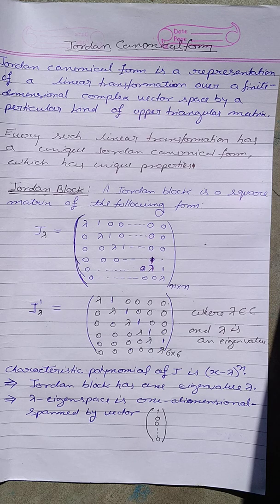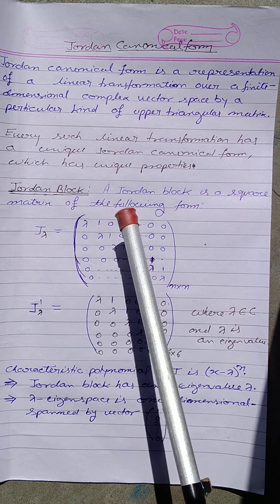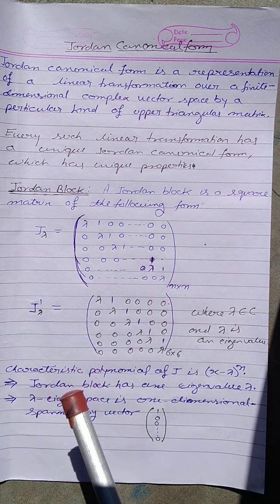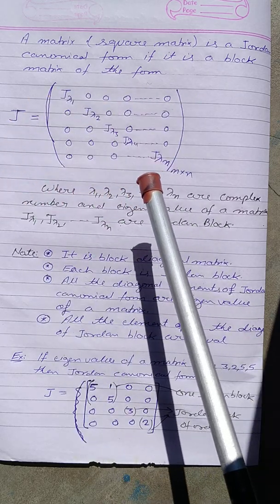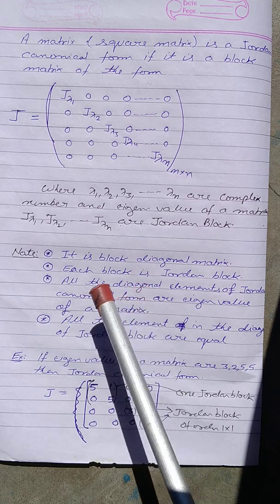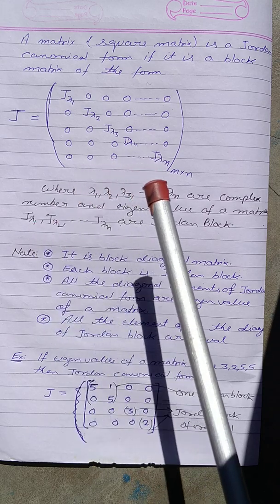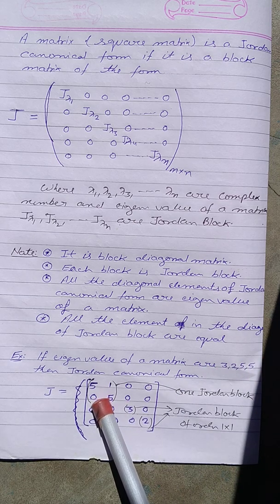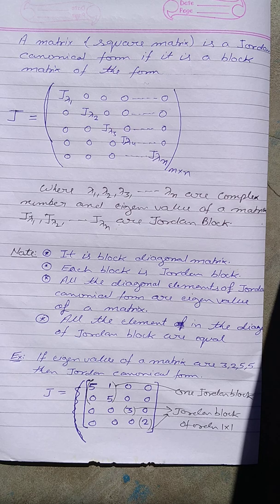Basic of Jordan Canonical form-02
Definition of Jordan Canonical form (@vineetbhatt4692 )